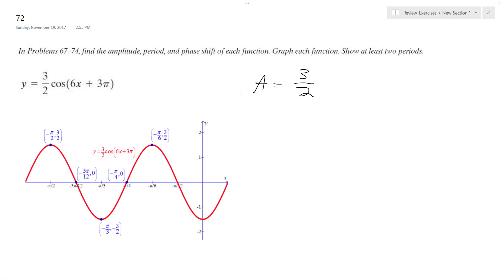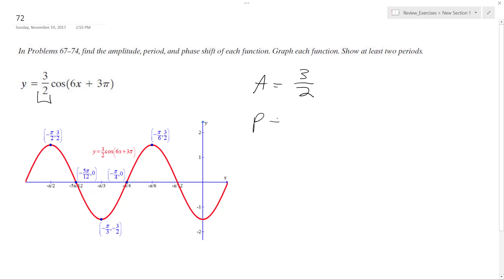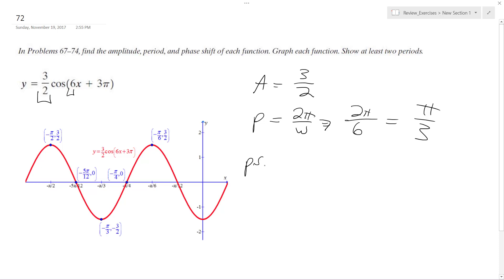y = 3/2 cos(6x + 3pi) find the amplitude, period and phase shift